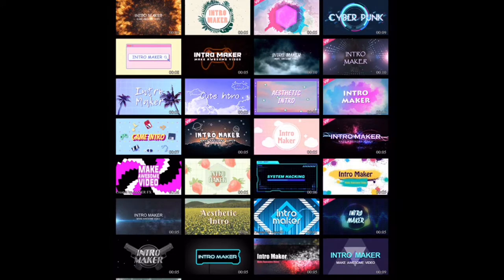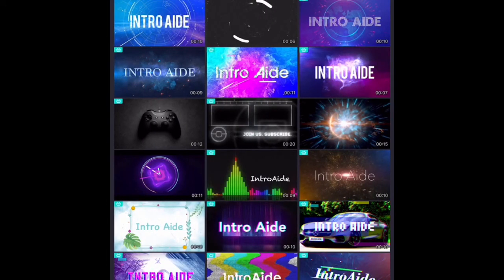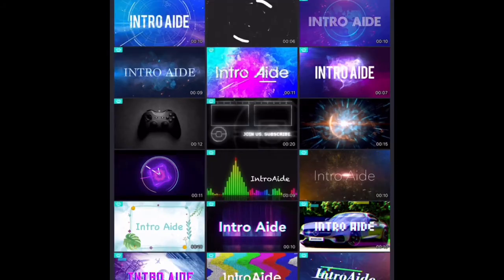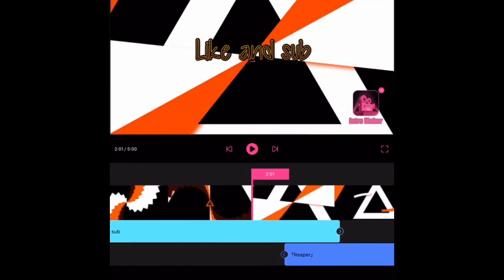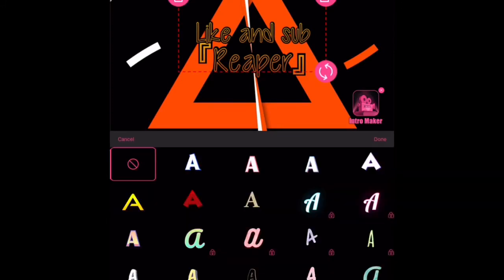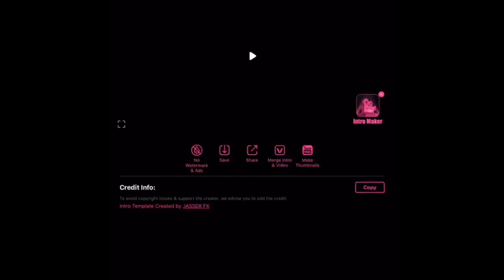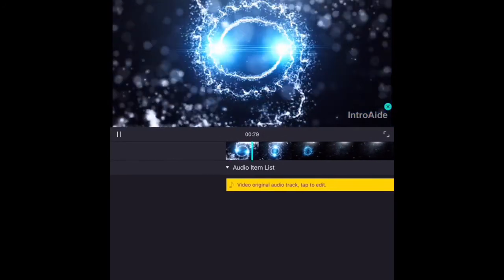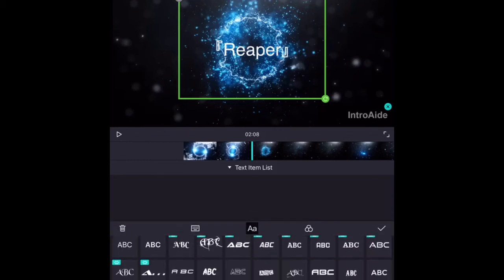How to make a gaming intro (easy and amazing)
People that told me about this